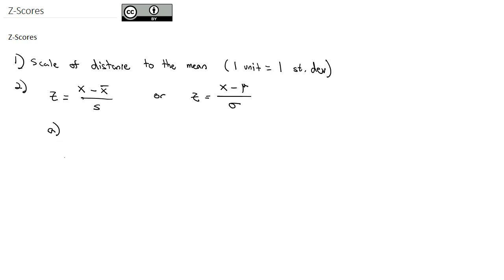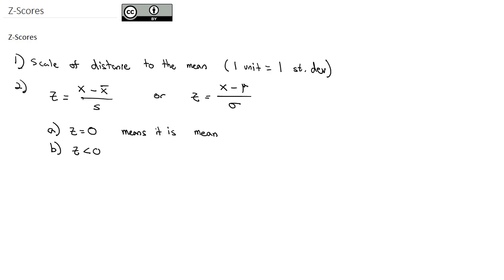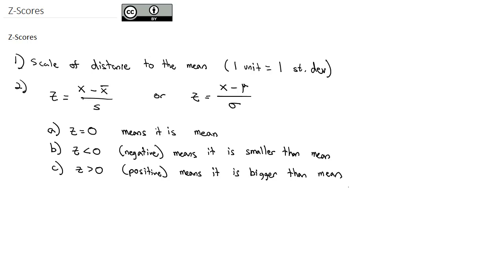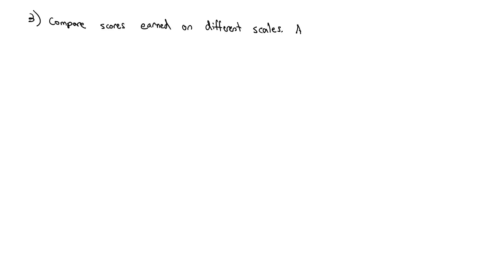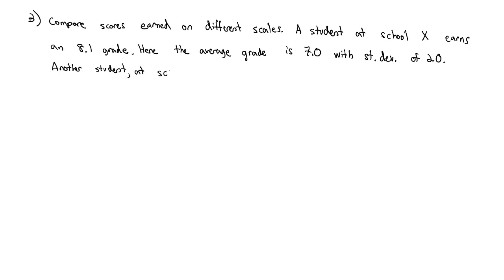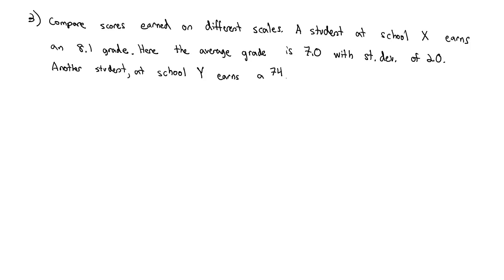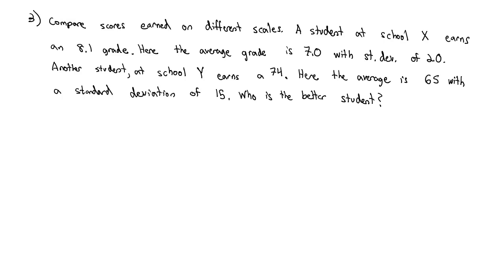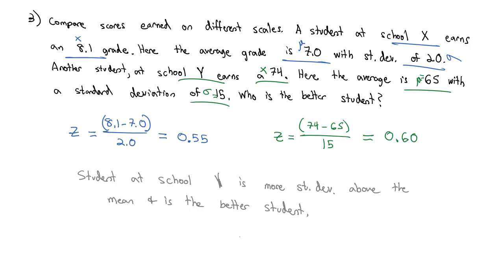2 3 A Z Scores